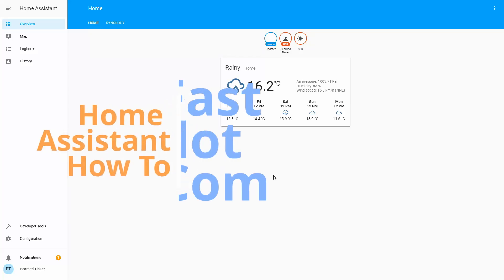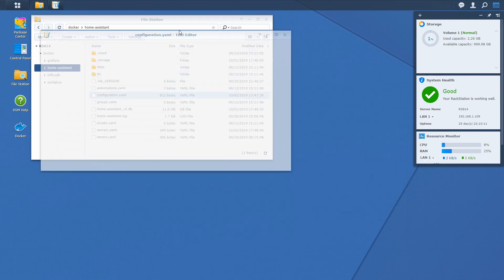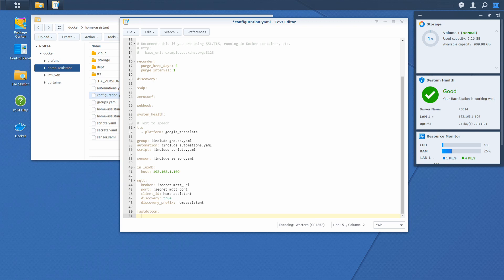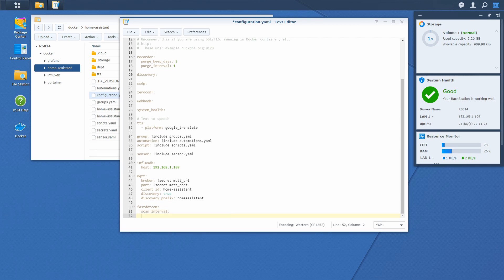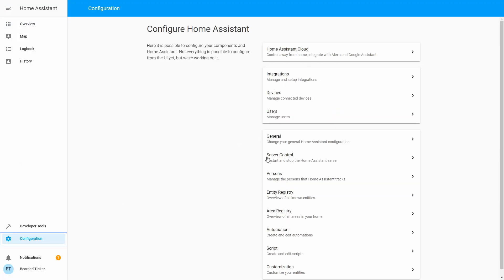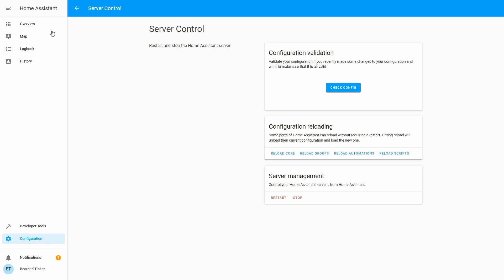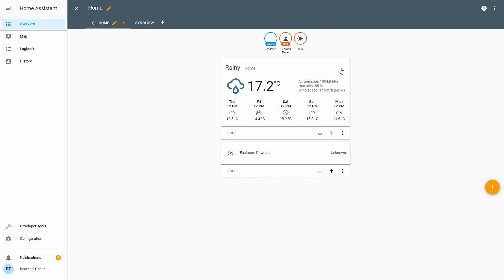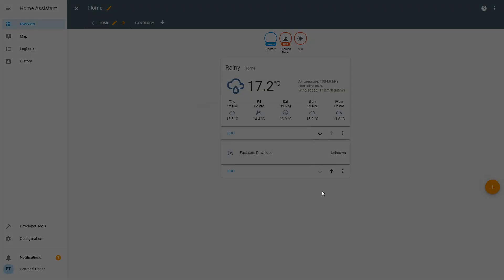Home Assistant How To - Check your Internet speed with Fast.com component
In this video we configure  Home Assistant component - Fast.com (powered by Netflix). This component will enable us to track our Internet download speed.

00:00 Intro
00:20 Edit YAML file
02:00 Verify configuration and restart Home Assistant
02:33 Add sensor to your interface

We have to add just few lines in our configuration.yaml:

fastdotcom:
  scan_interval:
    minutes: 30

Don't forget to save changes, check your configuration and restart Home Assistant.

After restart you can add it as entity for plain text info about your download speed.

Have fun!
BeardedTinker